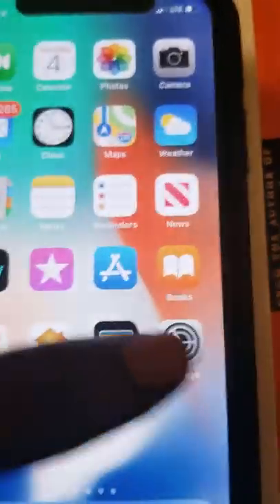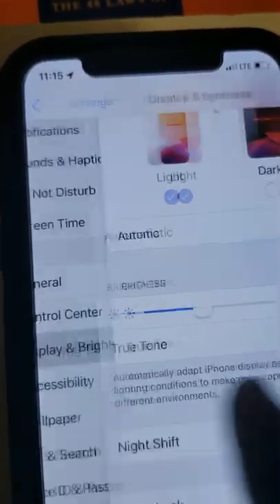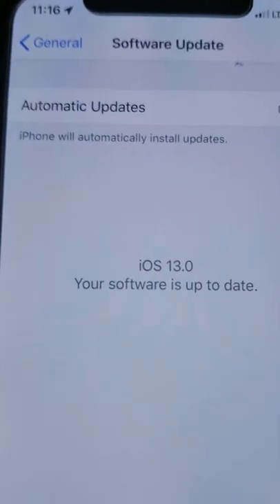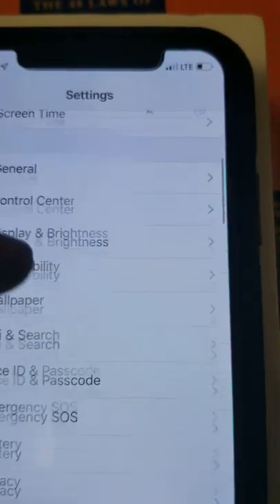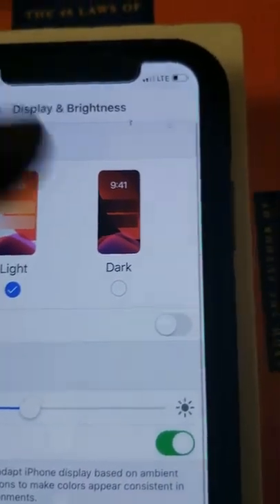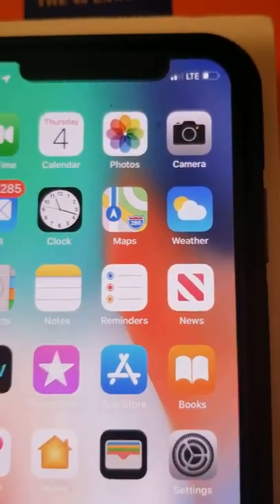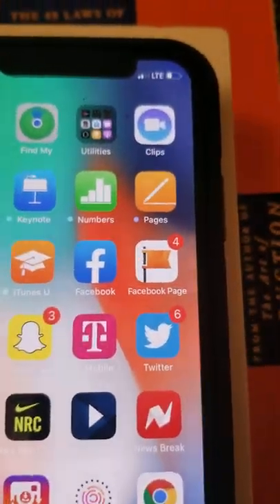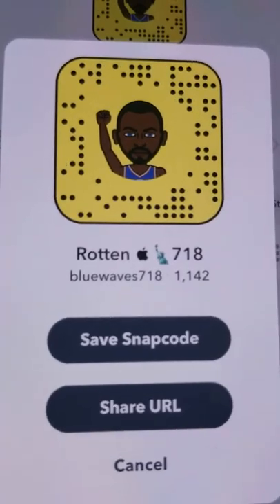How To Get iOS 13 Beta on Any iPhone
Quick tutorial on how to get iOS 13 on your compatible iPhone. Click on the download link below for iOS 13.